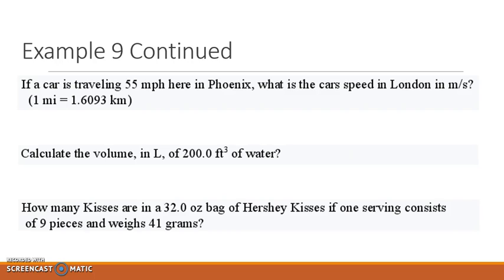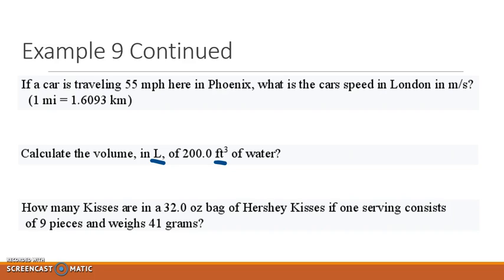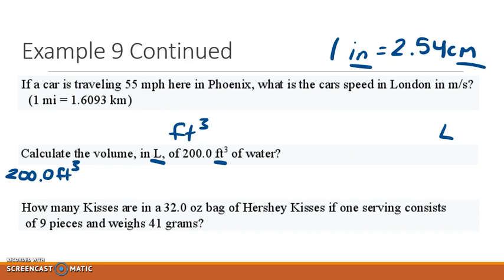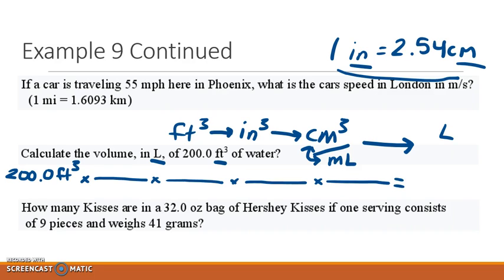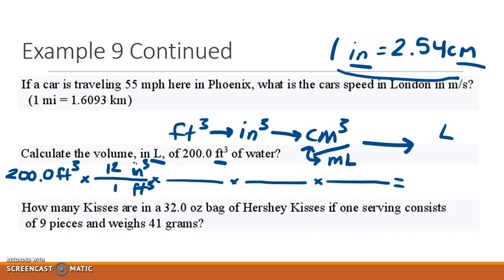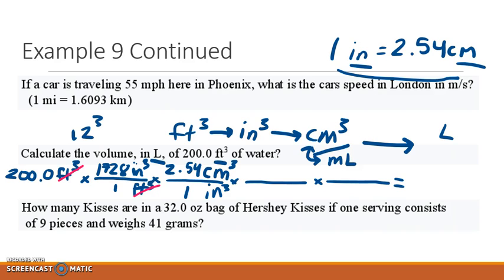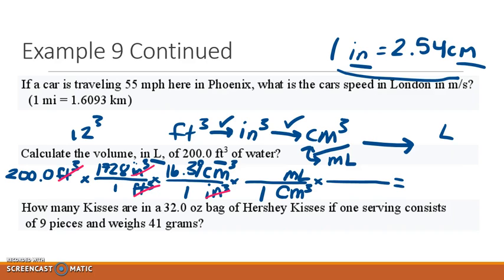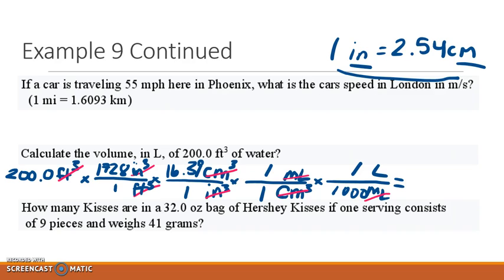T1 Ex9 P4